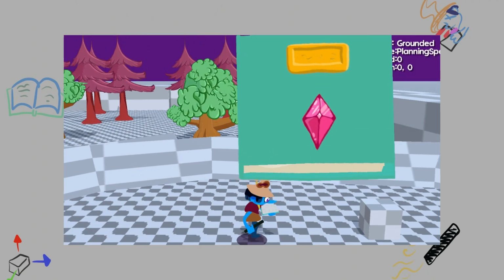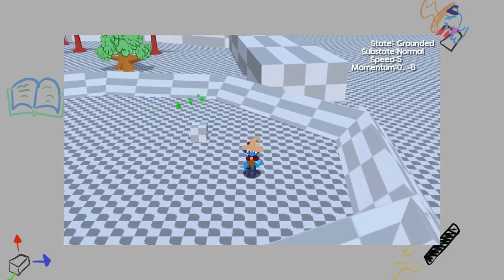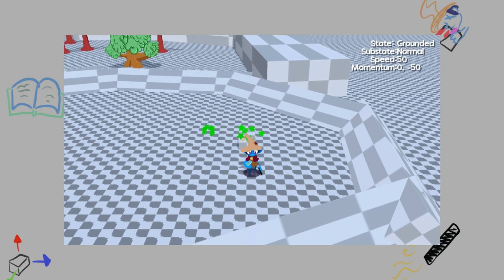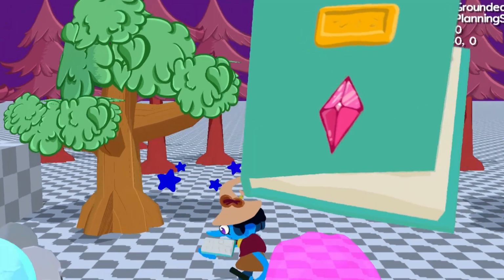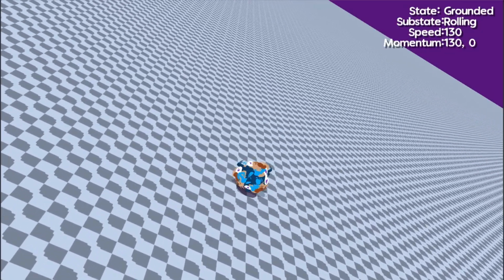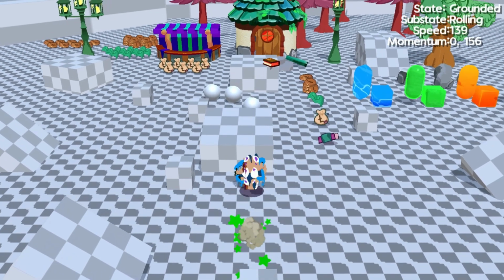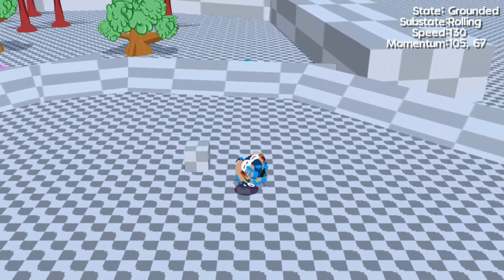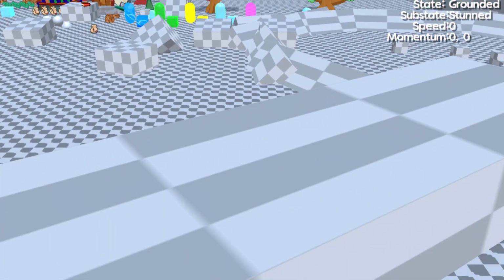Game Stylization with Smear Frames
in this devlog animation animated devlog indie game devlog video about my solo developed indie game i add stylized smear frames both in 3D animation and 2D animation stylized haha